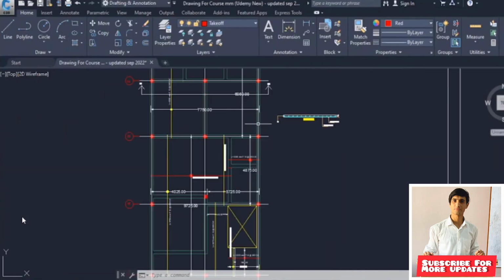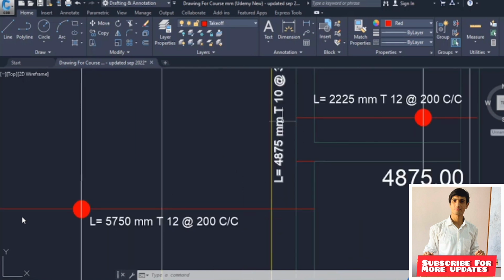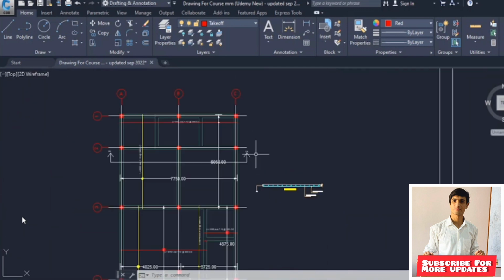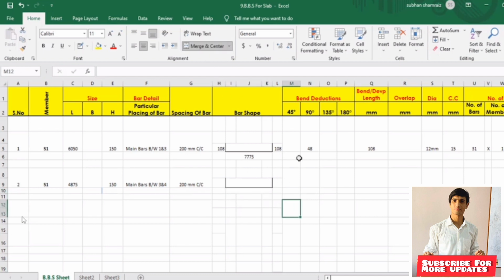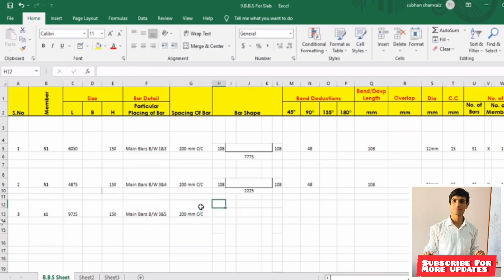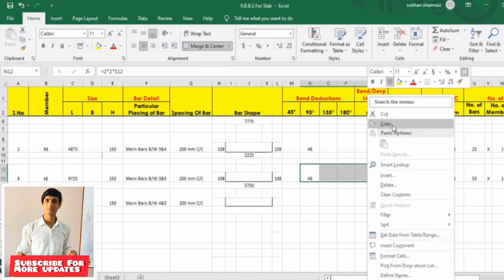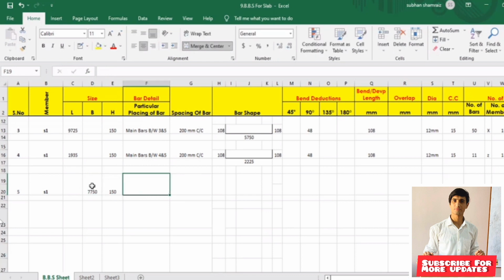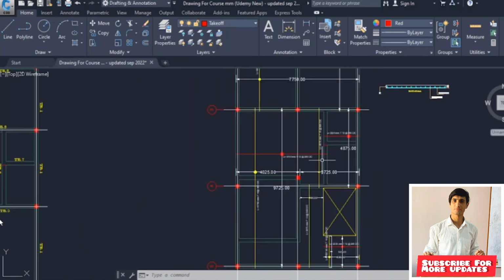How to make The BBS FOR Slab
complete bbs Sheet of Slab